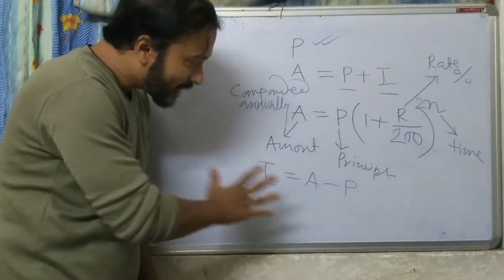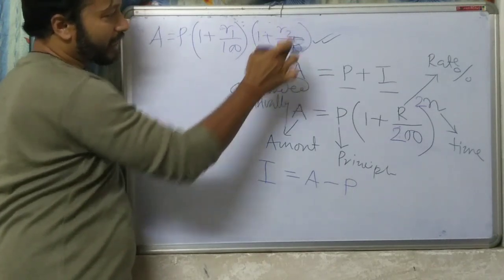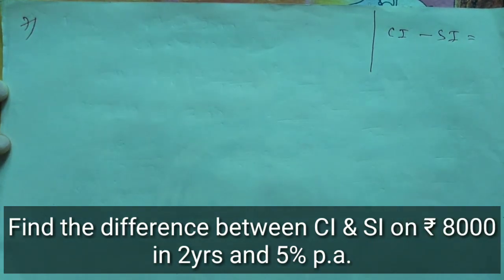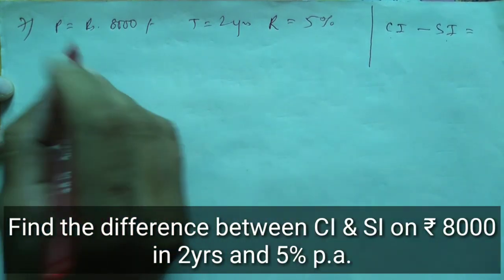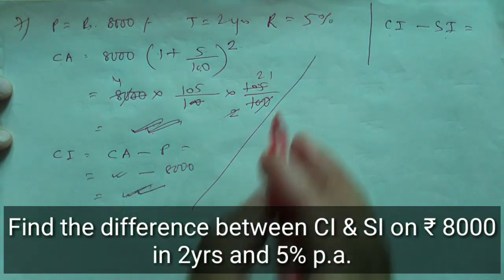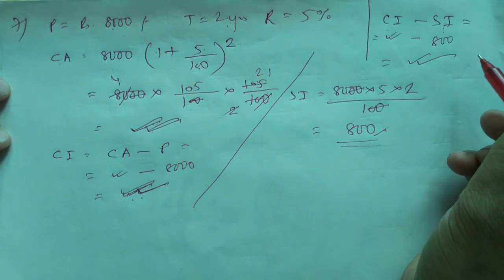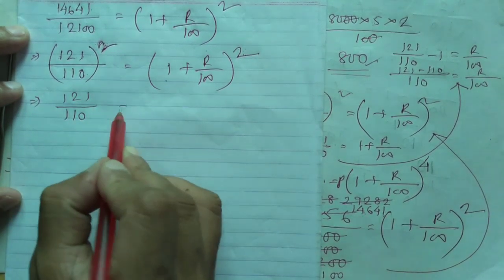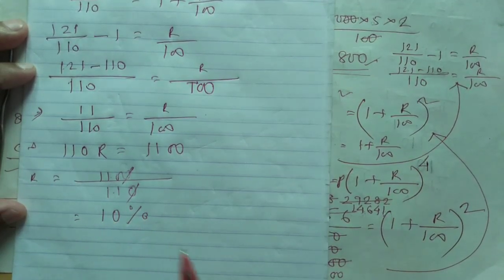Compound Interest | Compound Amount | Mathematics Class 9 & 8 | ICSE CBSE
how to find compound interest and compound amount
how to calculate compound interest
how to find compound amount
how to find time in compound interest
how to find rate in compound interest,compound interest by using formula
compound interest without using formula
simple interest and compound interest,compound interest icse class 9
compound interest calculating time and rate
icse mathematics compound interest full chapter
successive rate of interest in compound interest